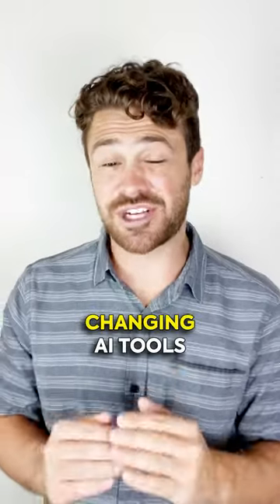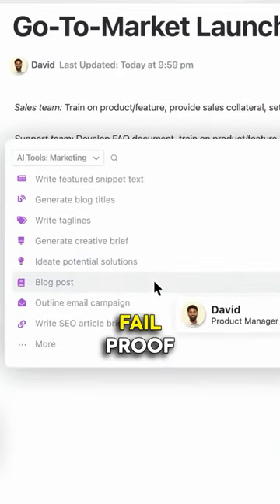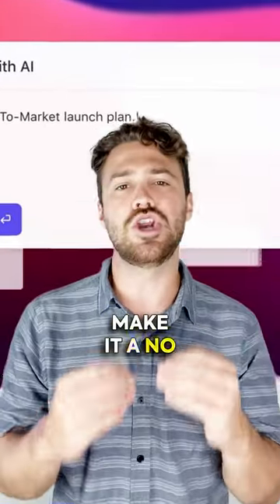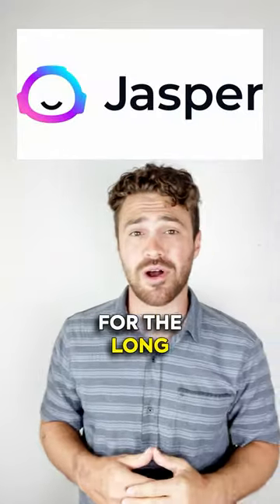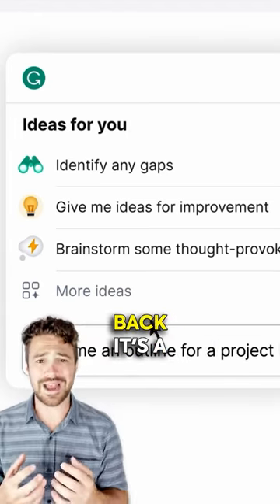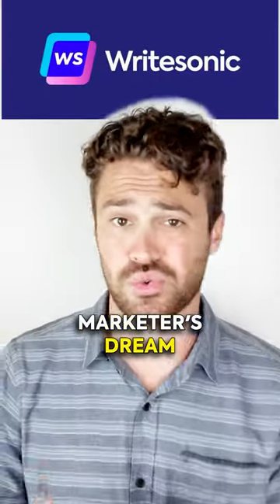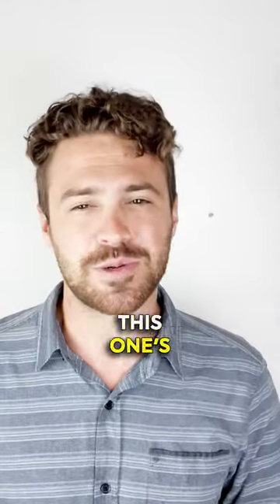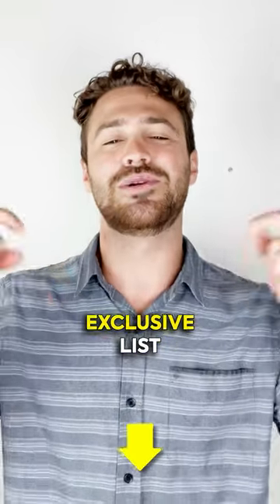AI essentials for creativity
Coming in hot with these top AI tools that will revolutionize your creativity!🦾⚡